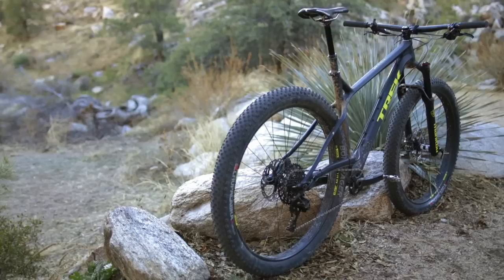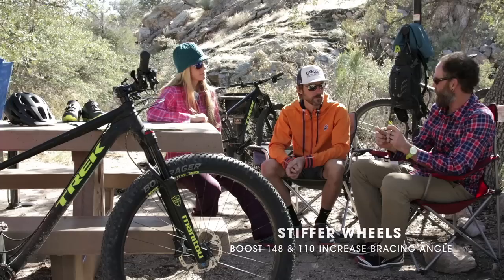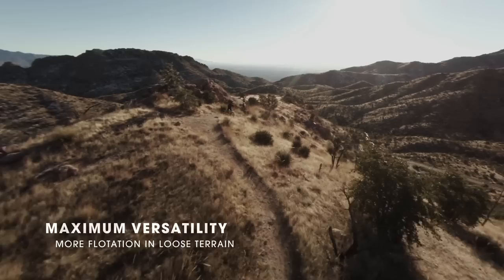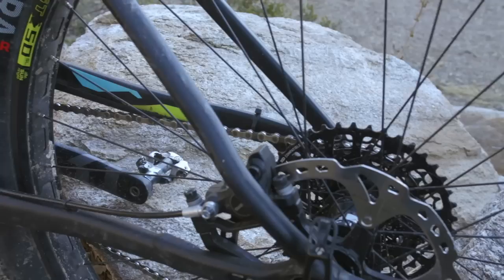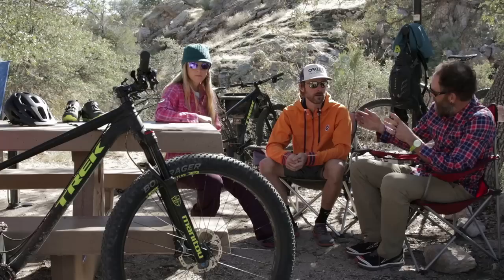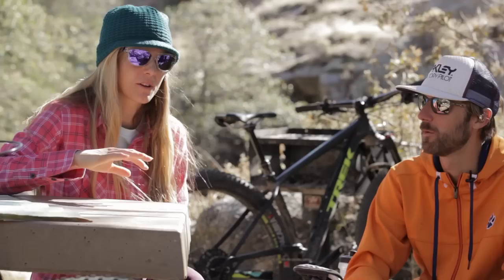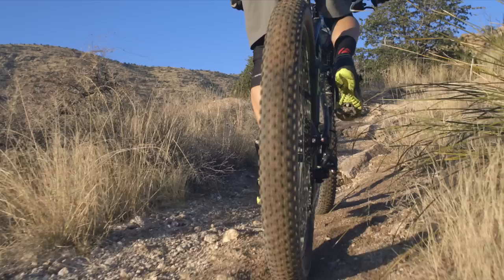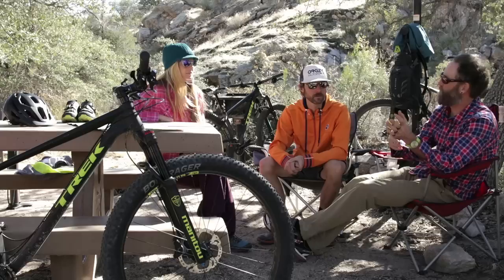Trek Stache: Heather Irmiger and JHK check out Trek's all-new 29+ trail hardtail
Trek's all-new Stache is an evolution in hardtail trail performance. The 3" tires offer the floatation characteristics of a fat bike, while the unique frame design gives you the agility, speed, and stability of a 29er. Stache was engineered for maximum clearance and stiffness, and the all-new elevated midstay has allowed for extremely short chainstays, giving you a fun, lively ride, and letting you conquer technical trail you never thought you'd master.